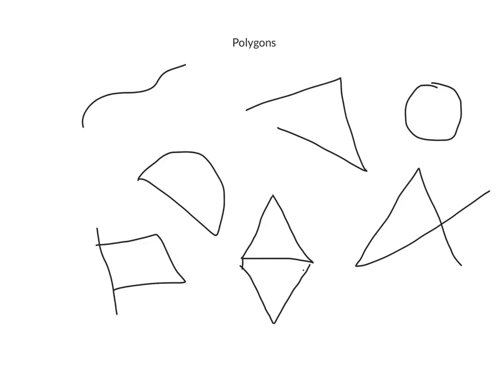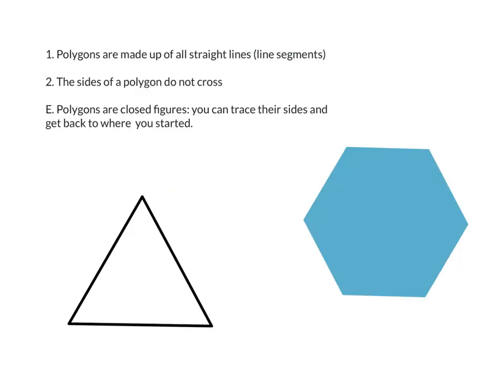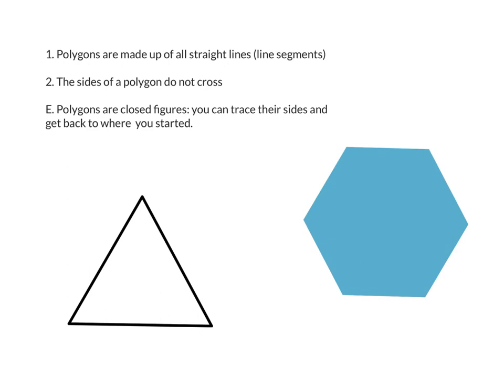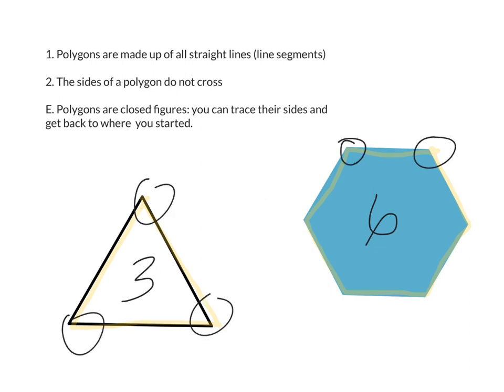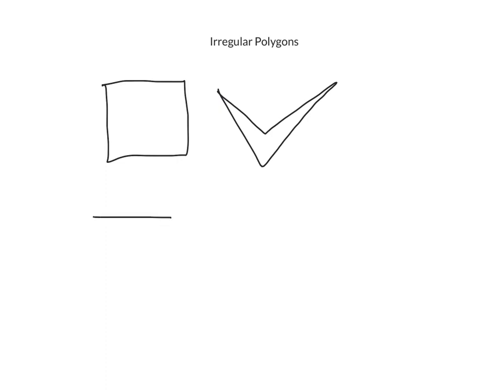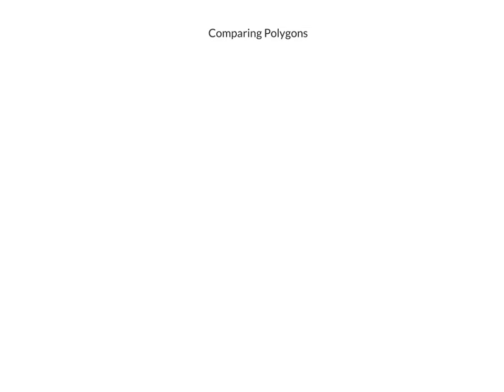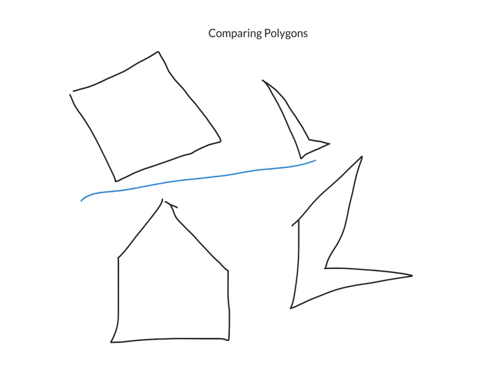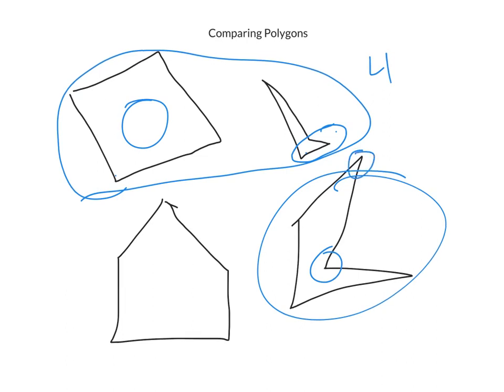8.3 Comparing Polygons